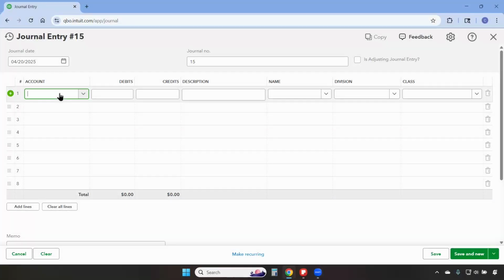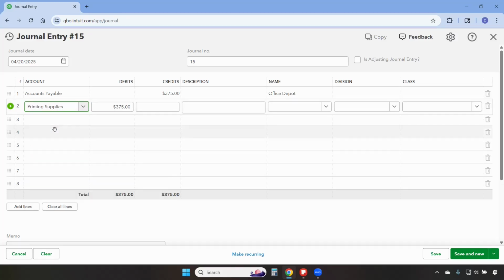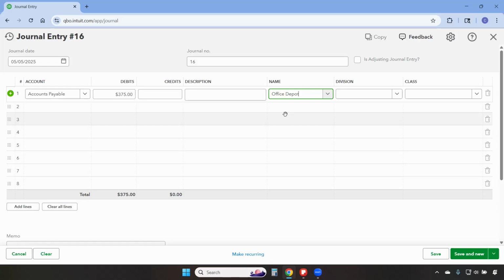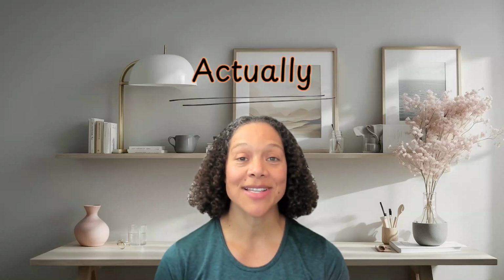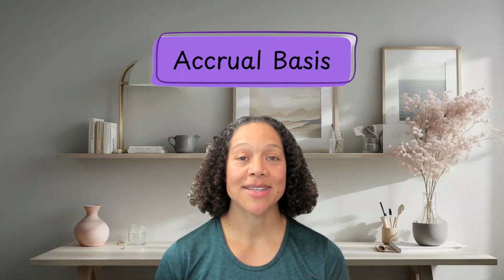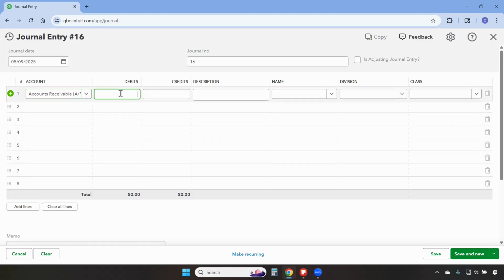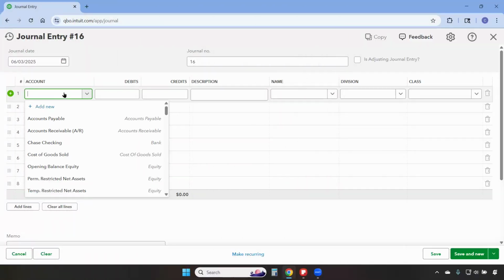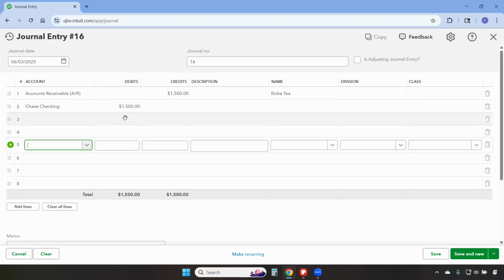Stop the Confusion! Finally Understand Cash vs. Accrual in QuickBooks Online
Learn about the differences between cash and accrual basis accounting along with journal entries for accrual accounting in QuickBooks Online.

Timestamps:
00:00 – Introduction
00:16 – Cash basis for expenses
00:22 – Expense example using cash basis
00:32 – Accrual basis for expenses
00:38 – Expense example using accrual basis
00:54 – Journal entry for expenses using accrual basis
02:00 – Cash basis for revenue
02:05 – Revenue example using cash basis
02:25 – Accrual basis for revenue
02:32 – Revenue example using accrual basis
02:42 – Journal entry for revenue using accrual basis
03:46 – Why use cash basis
03:57 – Why use accrual basis